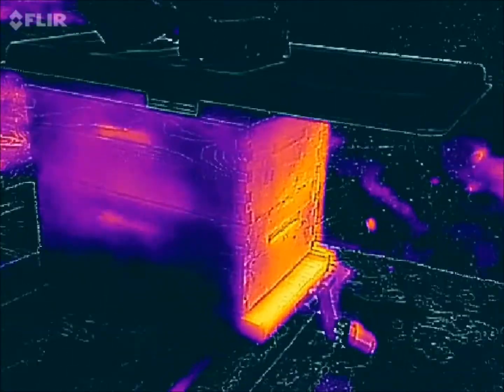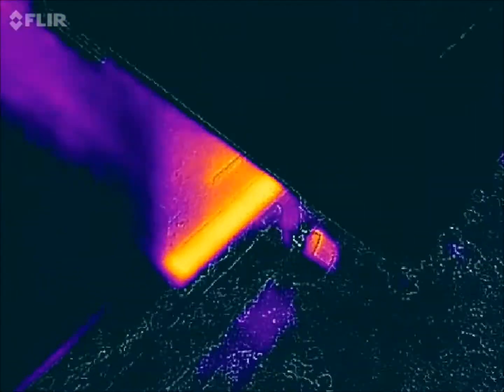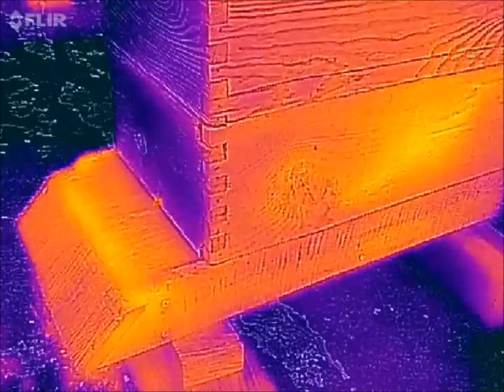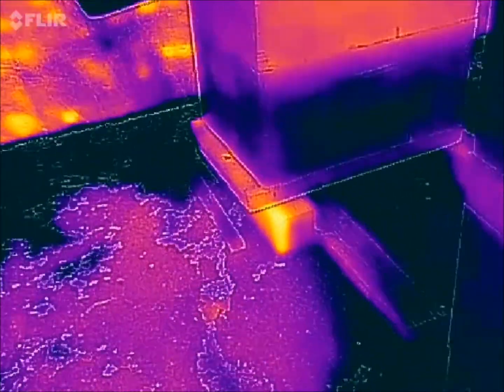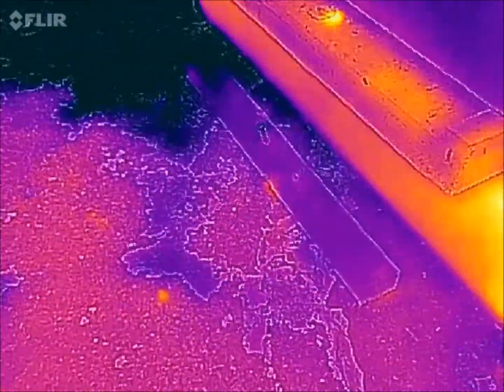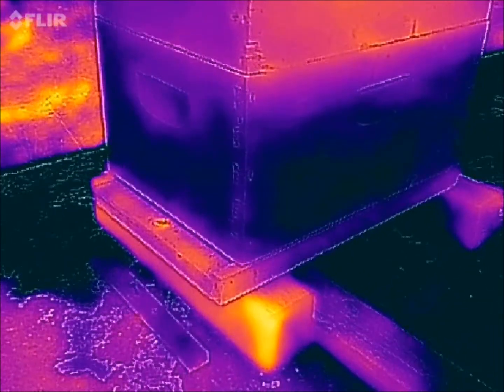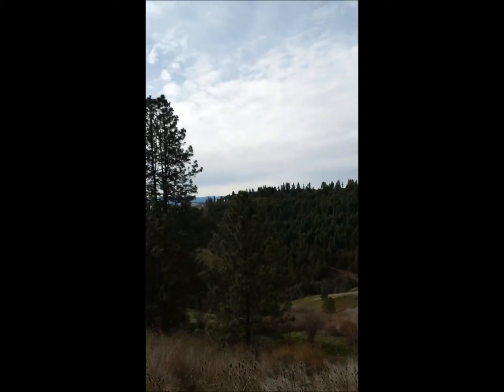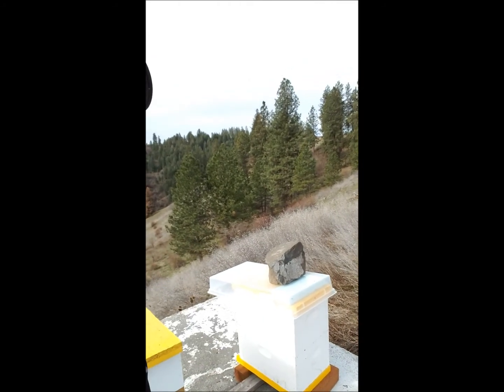Flir one beehive check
quick check of my langstroth beehives with the flir one thermal camera and my samsung s7 edge.